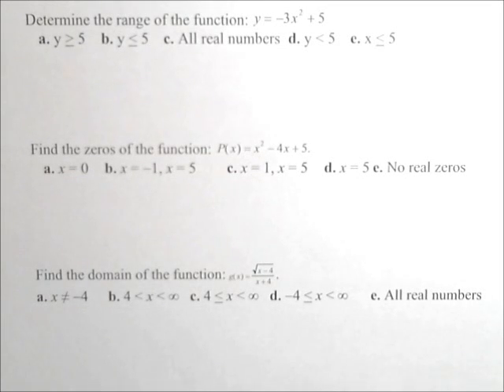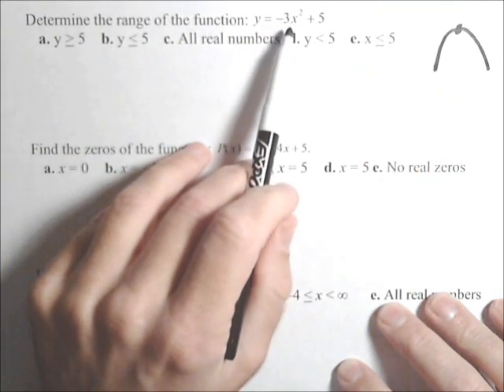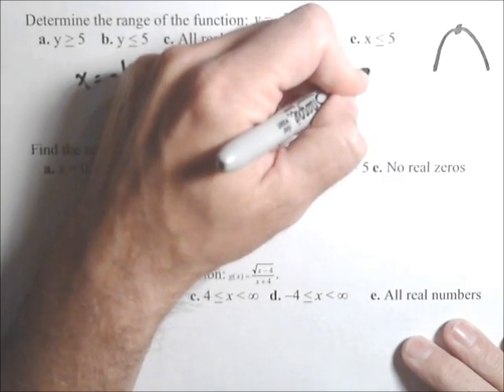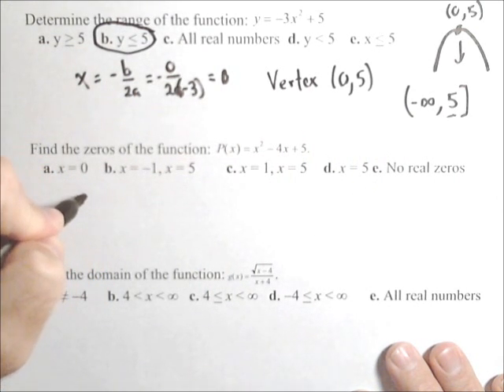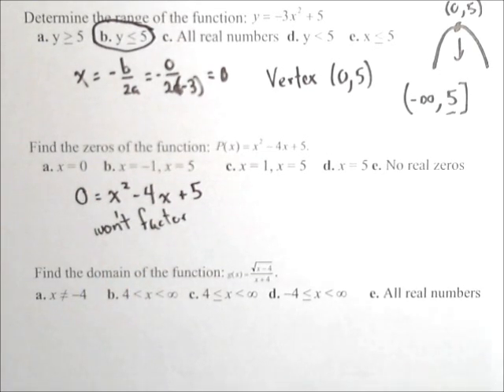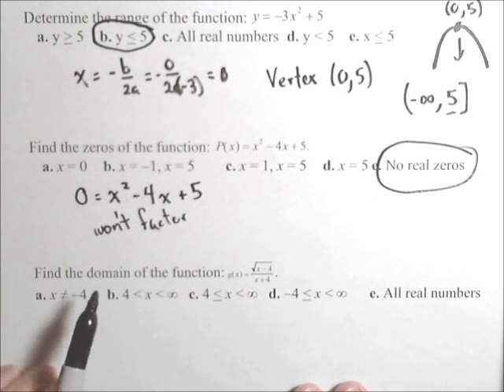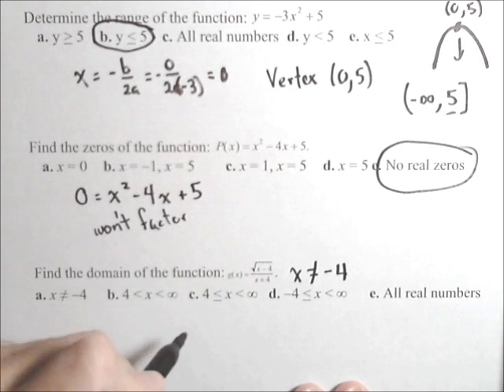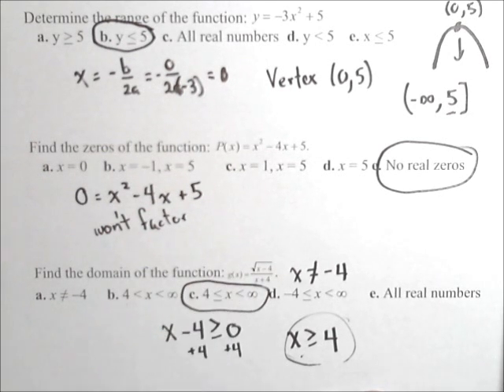MAT150 Review - Domain, Range and Zeros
In this video we discuss domain, range and finding zeros of a function.